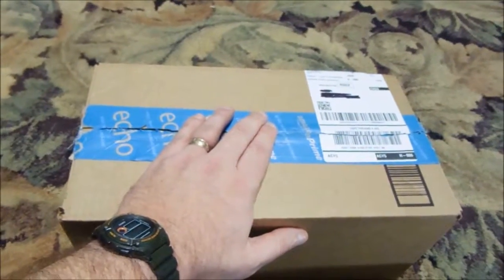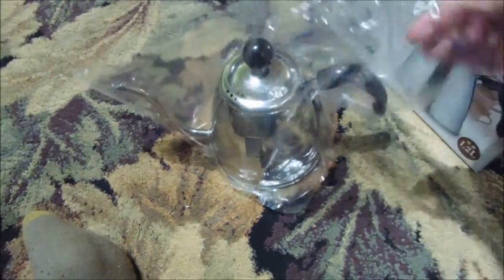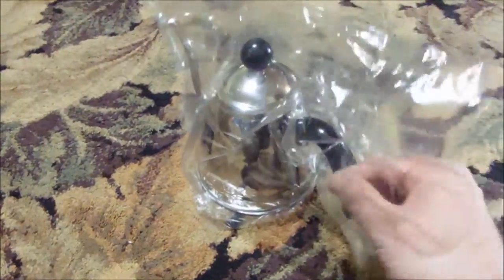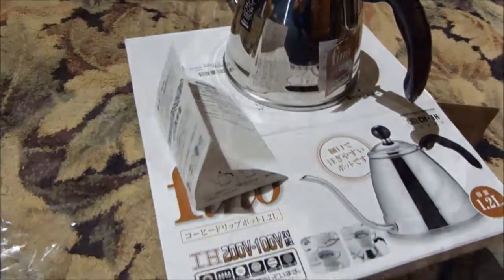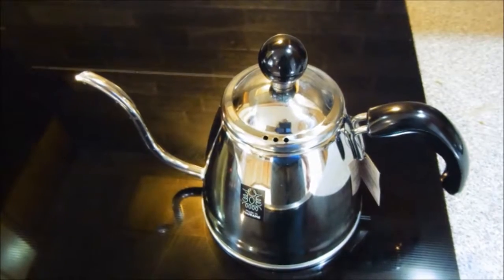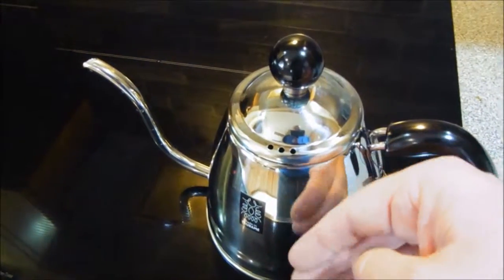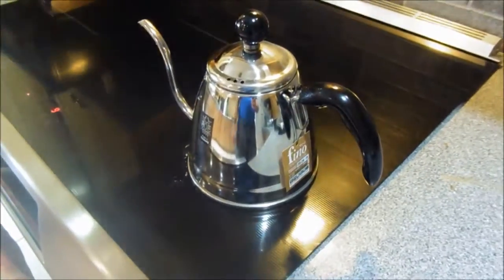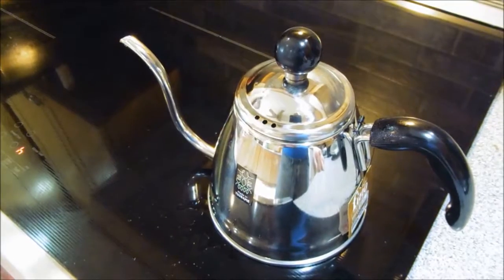R98-0050 - Unboxing the FINO tea and coffee kettle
This is an unboxing video for the FINO tea kettle. It can be used on an induction stove top as well as conventional stove.

Please visit our other YouTube Channels:
ResslerMania Adventures
and
ResslerMania Gardening

We invite you to view our other YouTube channels at:
ResslerMania Adventures
and
ResslerMania Gardening